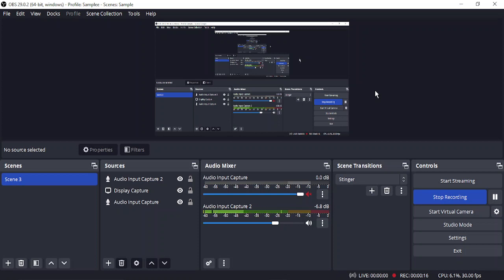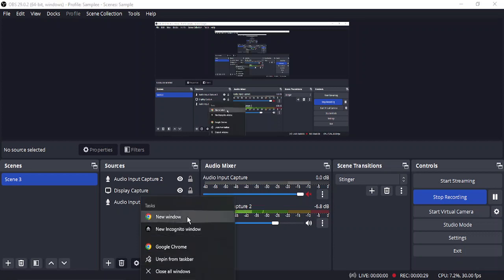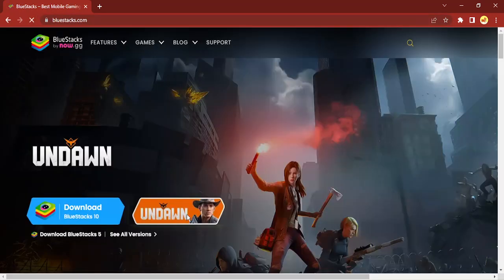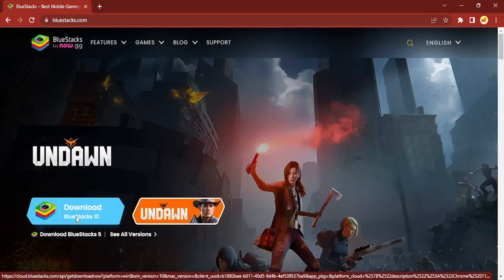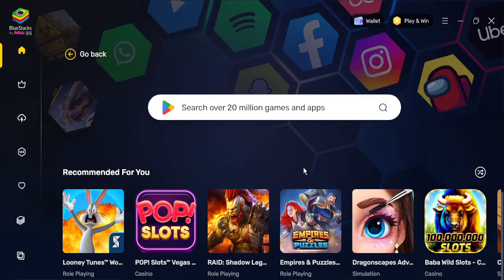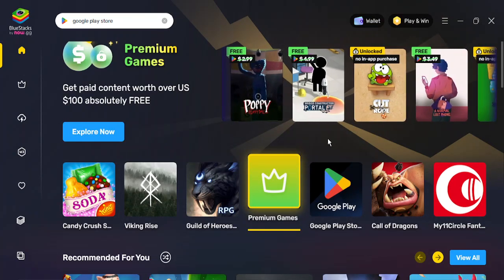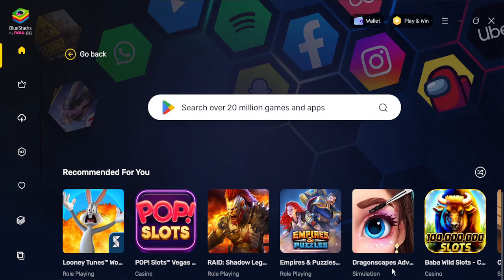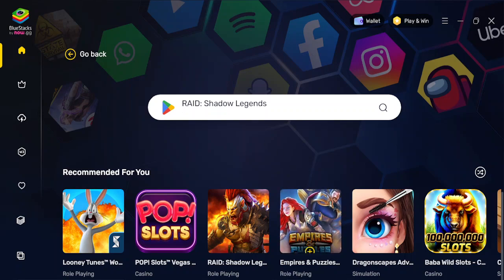How to Install Google Play Store on PC & Laptop (Windows 10 / 11)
Installing the Google Play Store on a PC or laptop is not possible as the Google Play Store is specifically designed for Android devices. However, you can still access and use Android apps on your PC or laptop by using an Android emulator. An Android emulator creates a virtual Android device on your computer, allowing you to install and run Android apps.

To install Android apps on your PC or laptop using an Android emulator, follow these steps:

1. Choose an Android Emulator: There are several Android emulators available, such as BlueStacks, NoxPlayer, and Genymotion. Select the emulator that suits your requirements and download it from their official website.

2. Install the Emulator: Once the emulator installer is downloaded, run it and follow the on-screen instructions to install the emulator on your PC or laptop. The installation process may take some time.

3. Launch the Emulator: After the installation is complete, launch the Android emulator. It will open a virtual Android device on your computer.

4. Sign in with Google Account: Similar to setting up an Android device, you need to sign in with your Google account to access the Google Play Store and download apps. Follow the on-screen instructions to sign in or create a new Google account if you don't have one.

5. Access Google Play Store: Once you are signed in, you can find the Google Play Store app within the emulator's app drawer. Click on it to launch the Play Store.

6. Search and Install Apps: In the Google Play Store, you can search for the apps you want to install, just like you would on an Android device. Click on the app's listing, then click the "Install" button to download and install it on the virtual Android device.

7. Launch and Use Installed Apps: After the app is installed, you can find and launch it from the emulator's app drawer. Use the app just like you would on an Android device.

By following these steps, you can use an Android emulator to install and use Android apps on your PC or laptop. Keep in mind that the performance of the apps may vary depending on your computer's specifications and the emulator you choose.